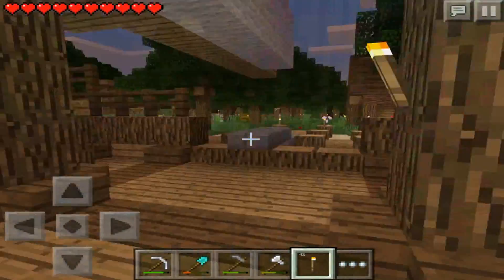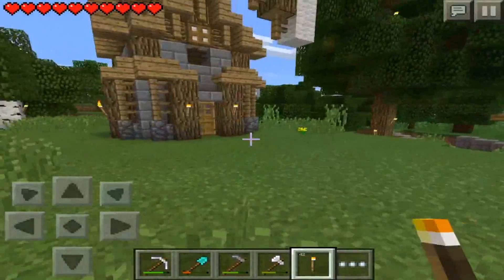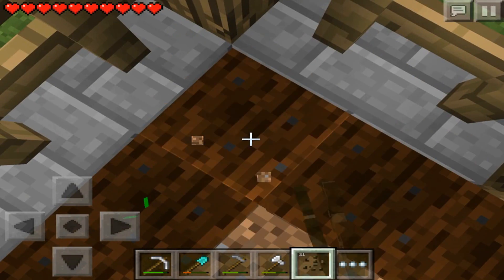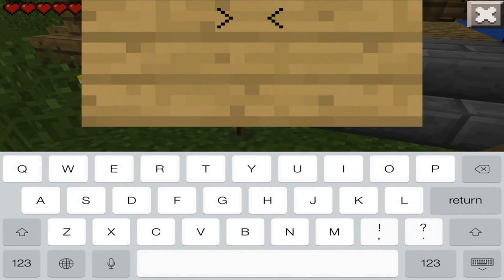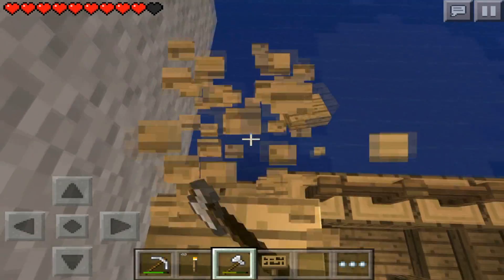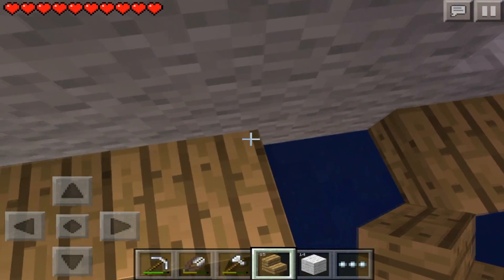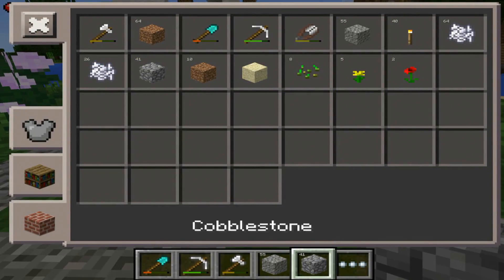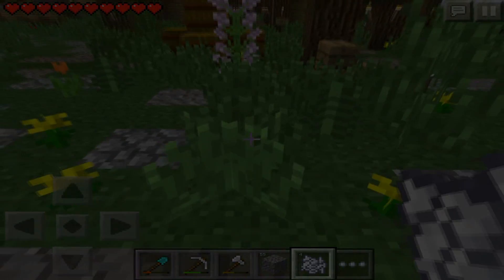Survival Let's Play - Ep. 29 "PIRATE SHIP" - Minecraft Pocket Edition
I can't wait to get into this series on the brand new update for Minecraft PE! Leave suggestions and comments below! Thanks again for watching peeps!

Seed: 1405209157